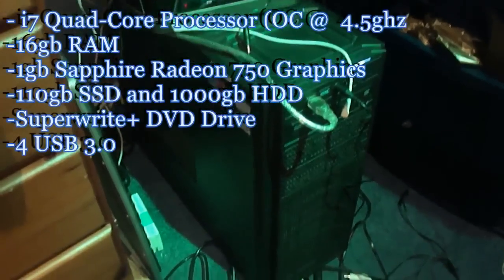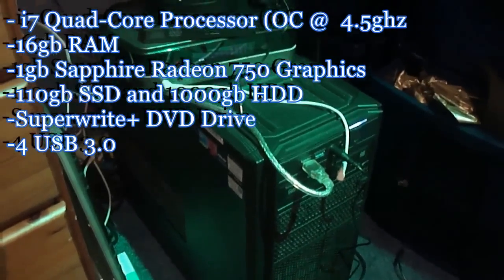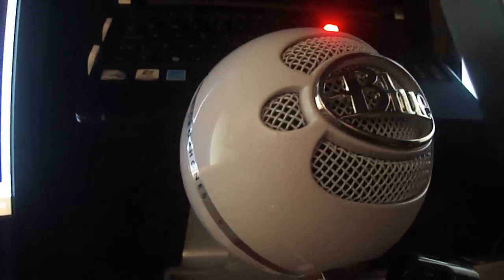Room Tour 2013 | Late 30 subs special!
Featured friends and partners-